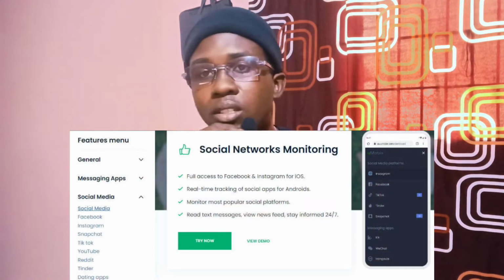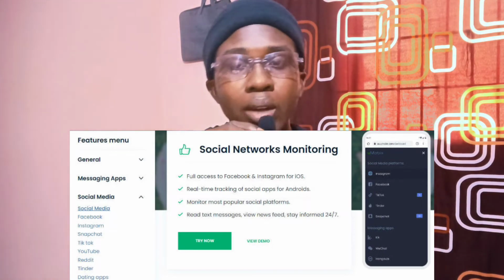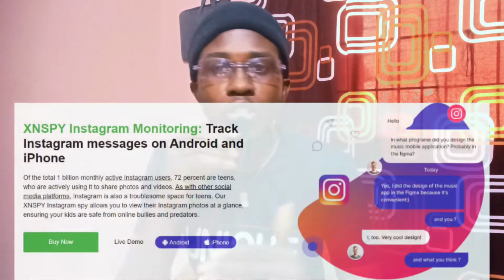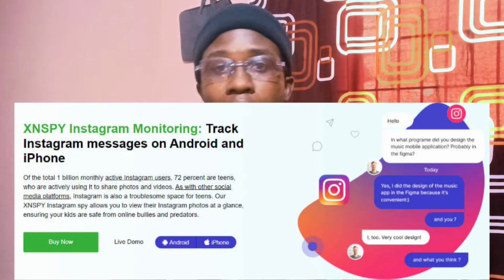Best Android and iOS Apps to track Social Media Usage on your phone 2022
In this video, I talked about the apps that can be used for tracking social media use, there are safe and simple ways to keep track of your children, employees, or spouse.

Simply go for of the trusted apps I mentioned in this video, install it to the target device, select a subscription, and begin monitoring that phone right away!

⌚️ Timestamps

0:00 Introduction
0:30 Safe way to monitor social media accounts
0:50 Reasons to use social media trackers
2:00 How social media phone tracker works
2:55 The best social media tracking apps
7:27 Conclusion